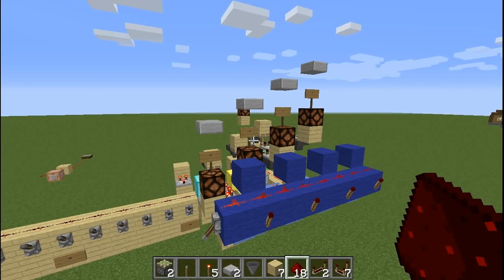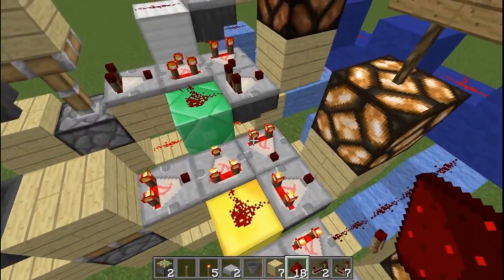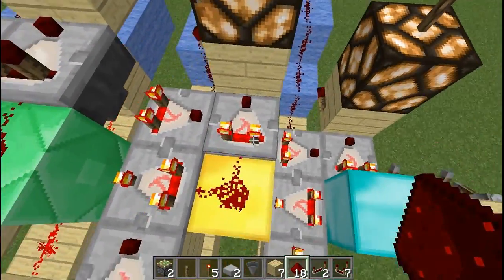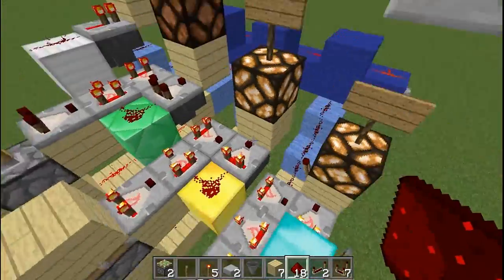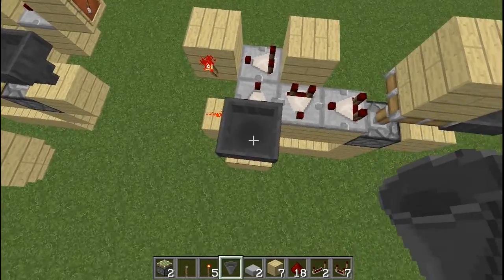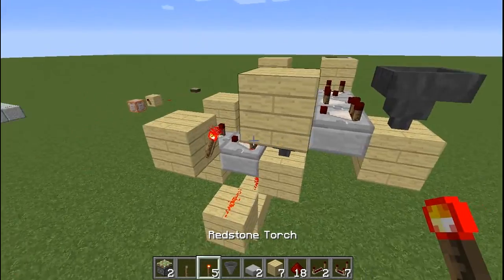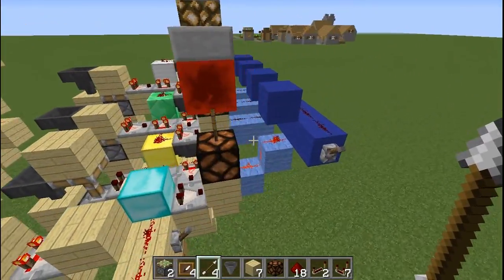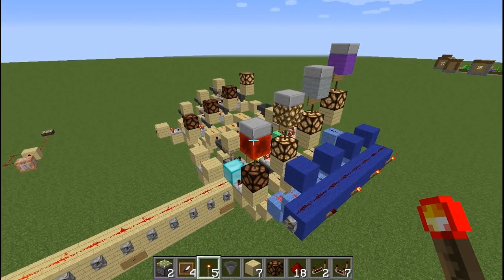Analog to Binary Converter + Tutorial (Compact 7x6) [Redstone Component]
In this video, I present my design for a compact Analog to Binary Converter that I used in the Ultimate Brewing Station video.

Features:
+Converts an analog (varying signal strength) redstone signal to 4-bit binary
+Compact - 7 wide x 6 deep (2-wide per bit - 1)
+Allows user to get all possible combinations of up to 4 items

To build this design yourselves using furnaces instead of hoppers, the amount of items in the furnaces for each signal strength are:

For 8: 1.5 stacks in 2 of 3 furnace slots
For 4: 42 items in 1 of 3 slots
For 2: 14 items in 1 of 3 slots

Special thanks to Parth P for helping me reach the right audience.